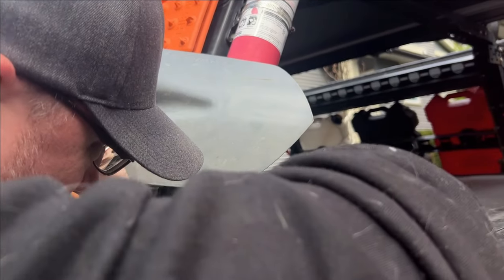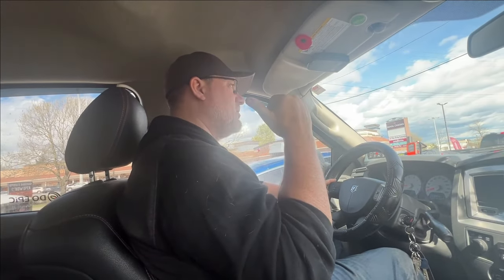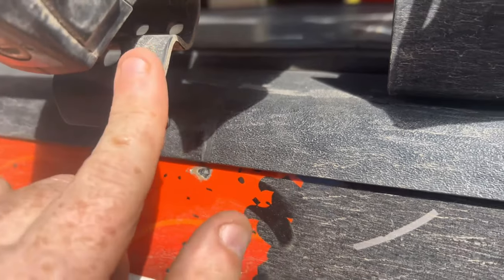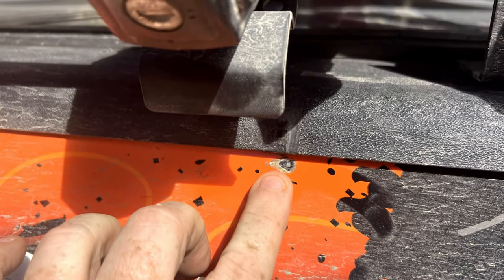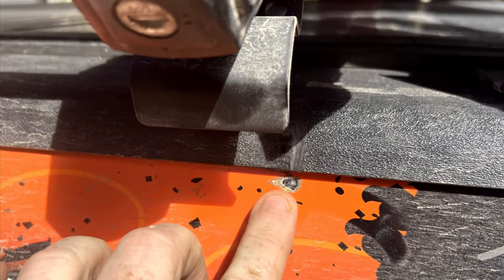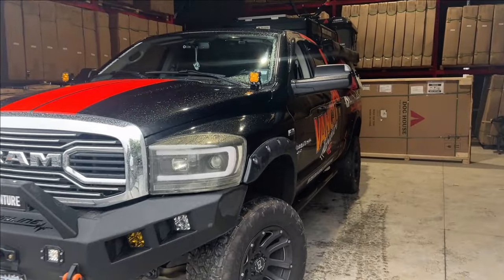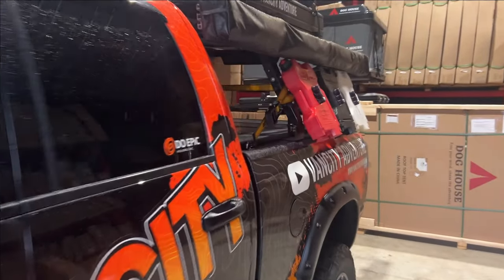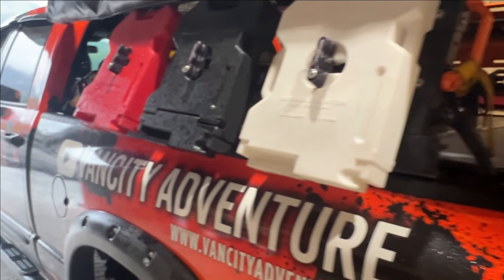Off-Road Repairs: Fixing Broken Rack Brackets at The Doghouse Shop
Join us on our latest vlog as we tackle the unexpected challenge of broken rack brackets during an off-road adventure. Learn how to handle the situation with ease, ensuring your gear stays secure and your journey continues smoothly. Don't miss out on expert tips, tricks, and DIY repair techniques!